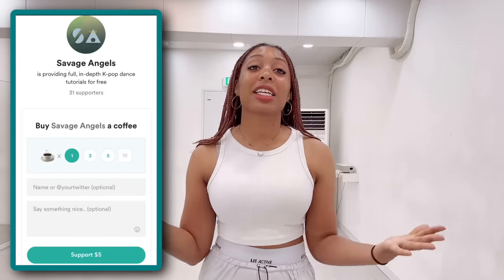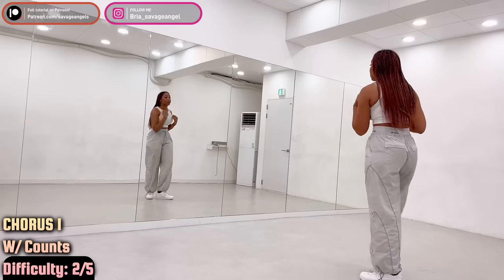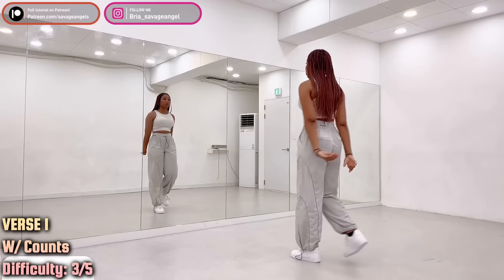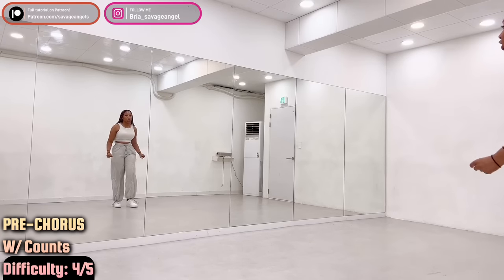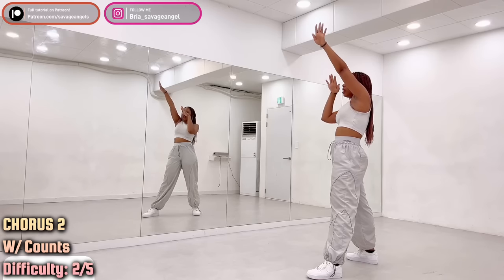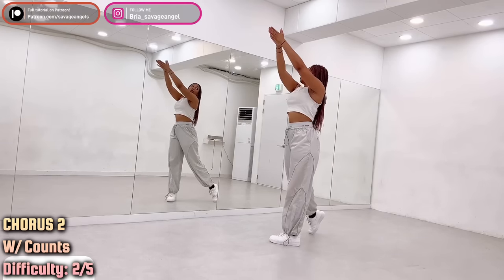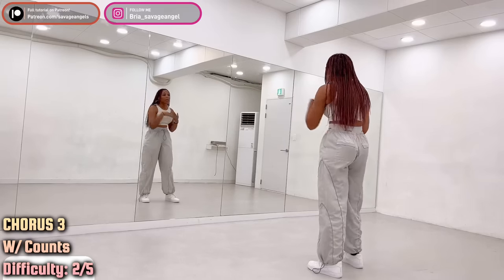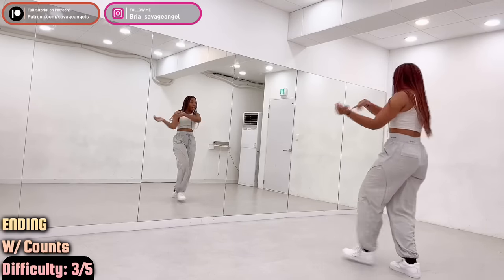NewJeans (뉴진스) ‘SUPER SHY’ - FULL DANCE TUTORIAL {W/ COUNTS}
TIMESTAMPS:

WATCH ME: 0:00
CHORUS 1: 2:08
VERSE 1: 8:53
PRE-CHORUS: 18:15
CHORUS 2: 25:37
VERSE 2: 30:46
CHORUS 3: 37:46
ENDING: 41:09